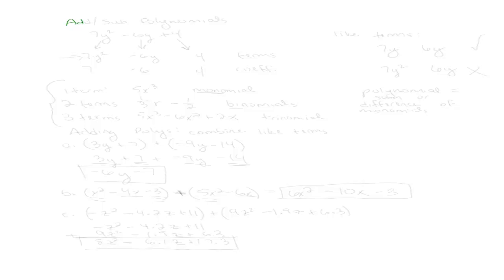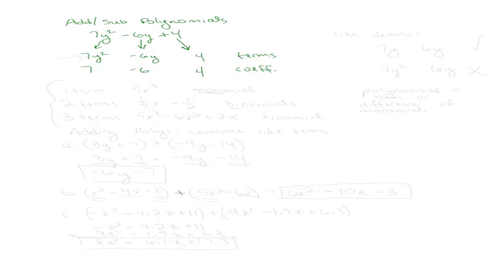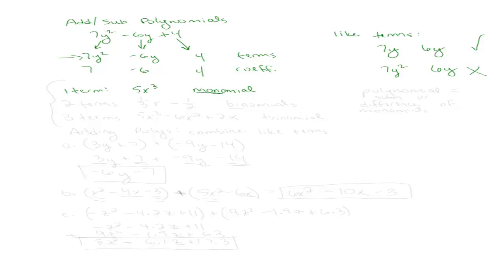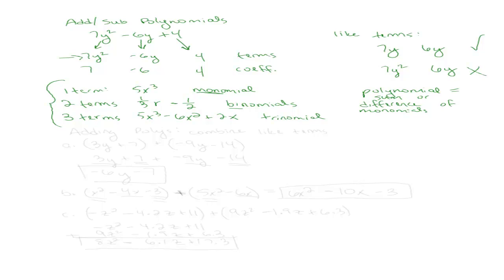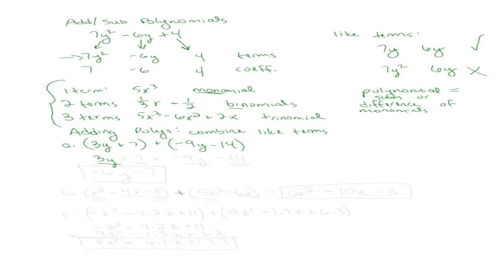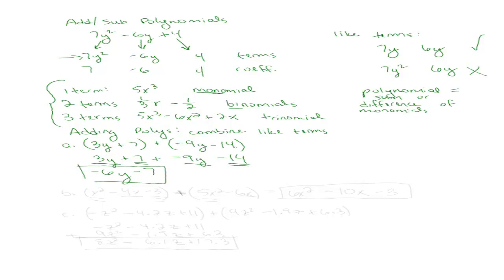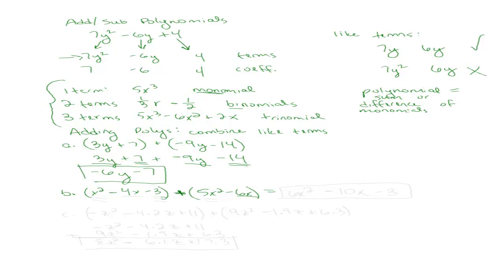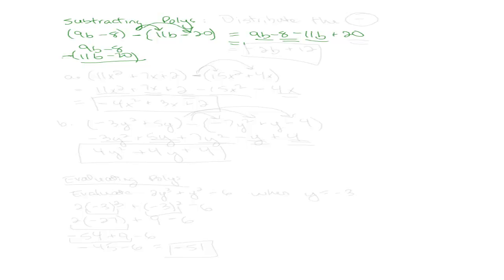Adding and Subtracting Polynomials